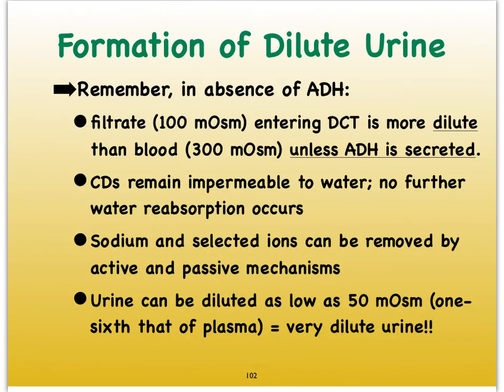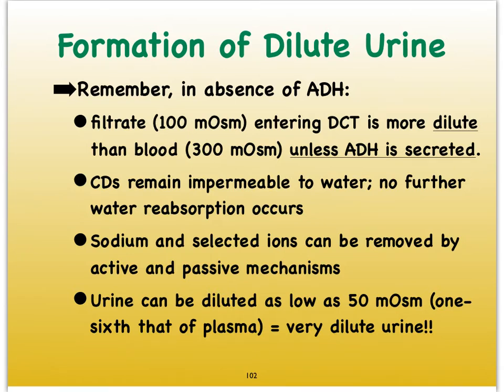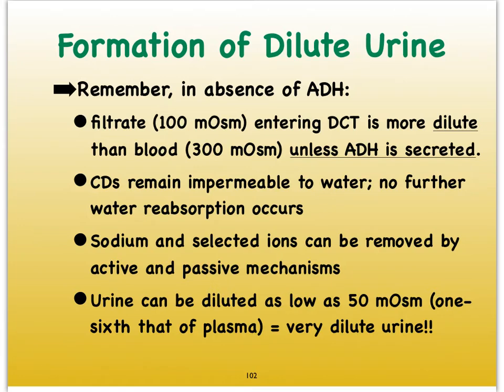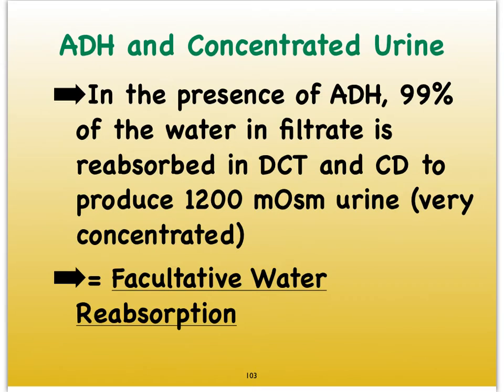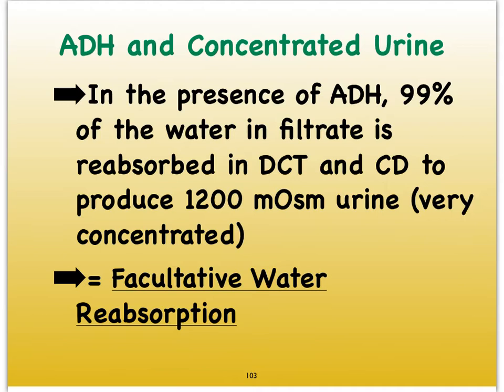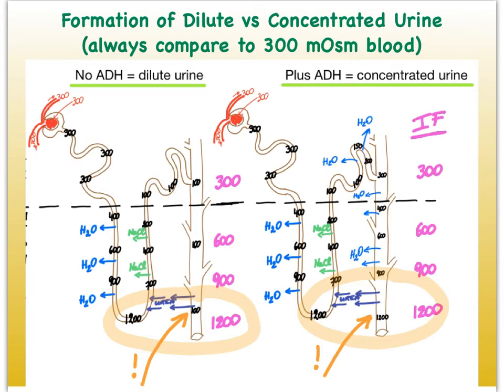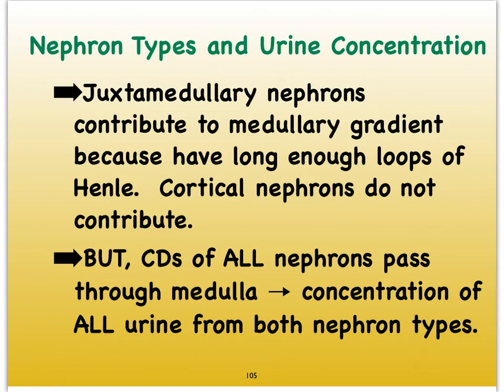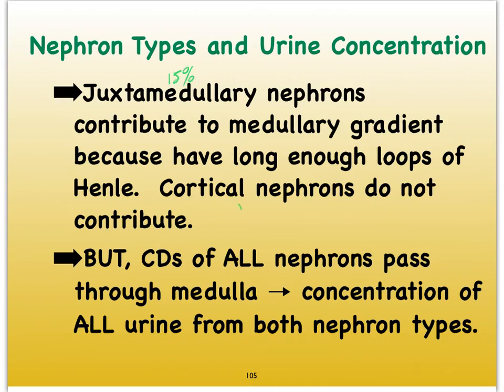7O Urinary Dilute vs Concentrated Urine